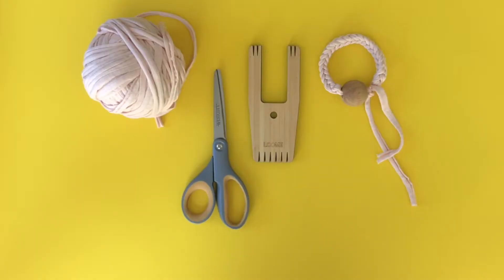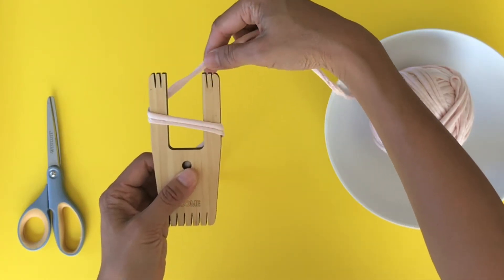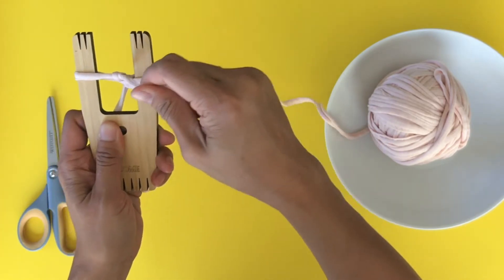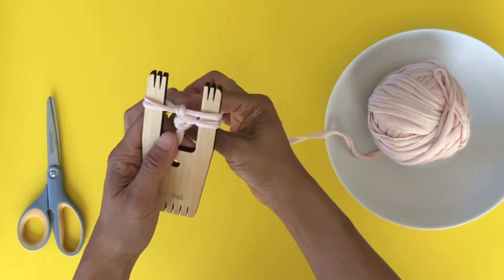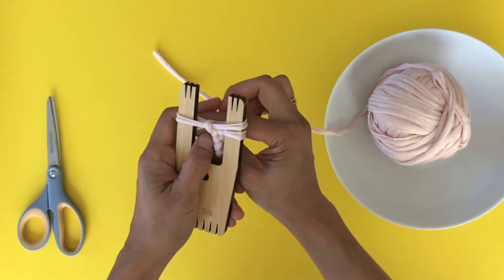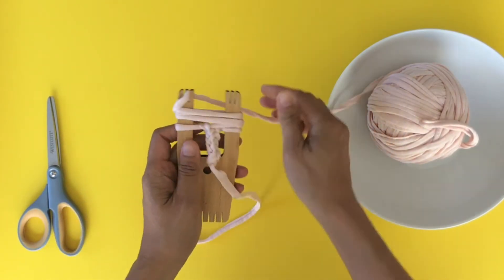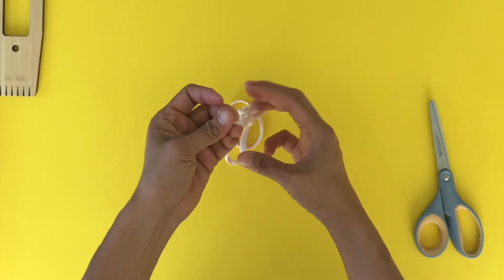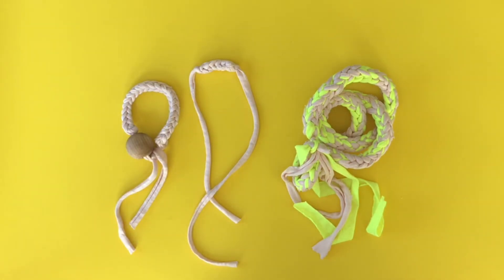Tight Cord with Loome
Step-by-step for how to make a tight cord with the Loome tool.

MATERIALS USED IN THIS VIDEO: T-Shirt Yarn from Etsy

TOOLS NEEDED: 1. Any Loome Tool, 2. Scissors (Westcott brand, Titanium 7")

YARN RECOMMENDED: T-Shirt or cotton yarn with stretch